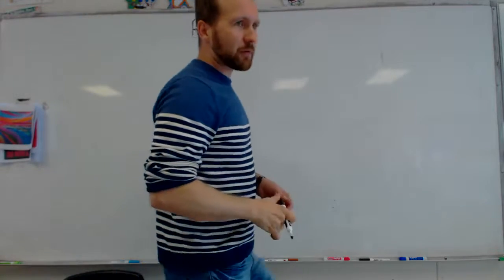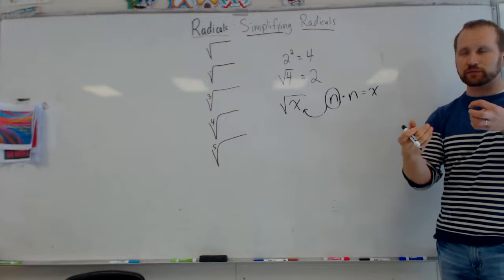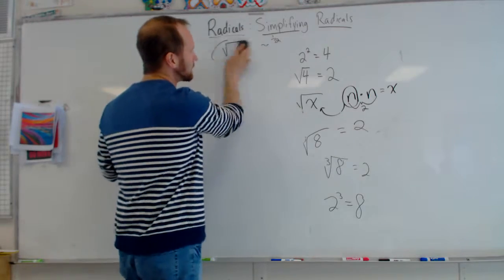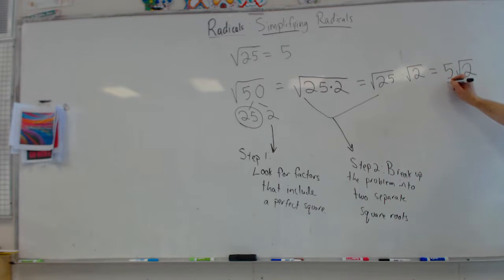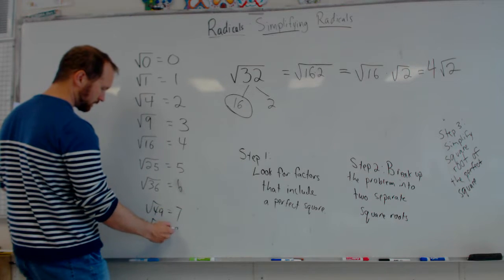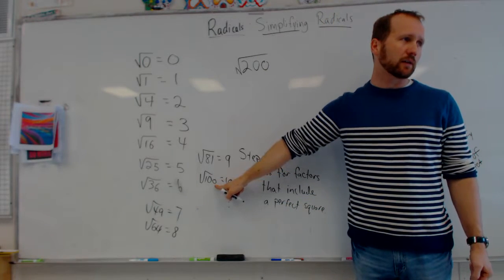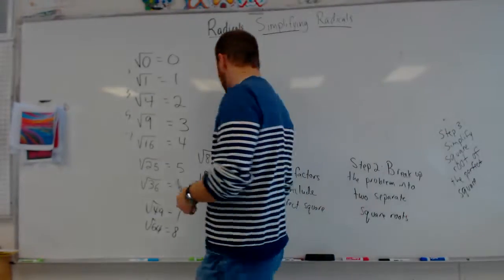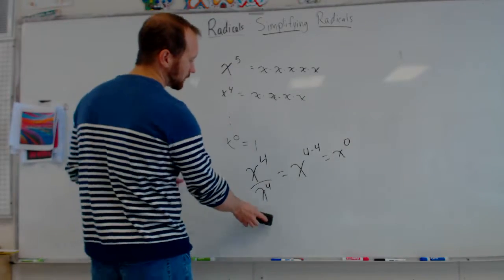3 29 Nate Simplifying Radicals, part 1